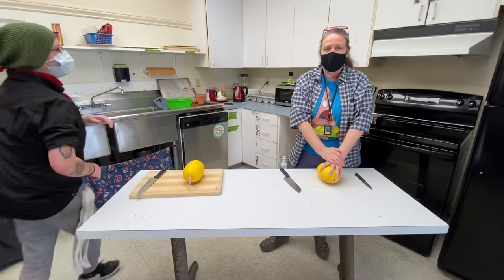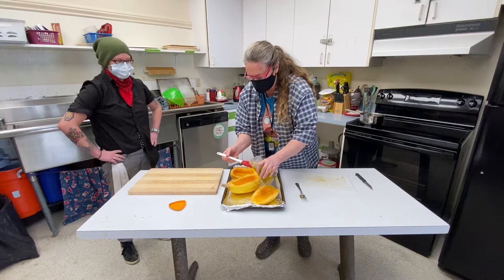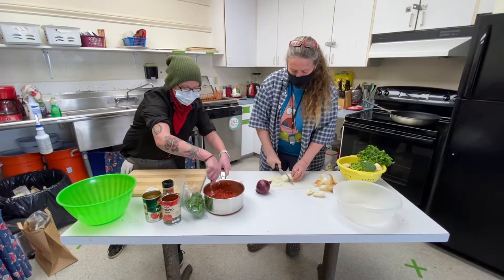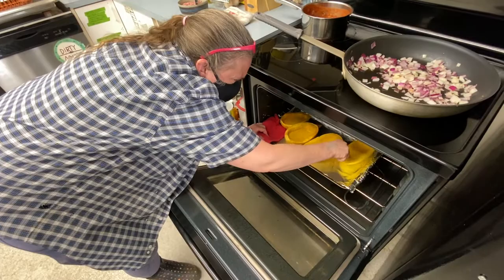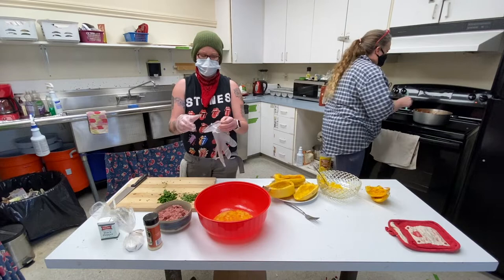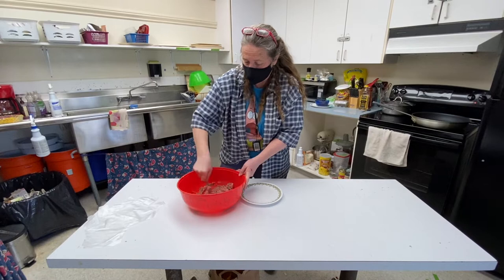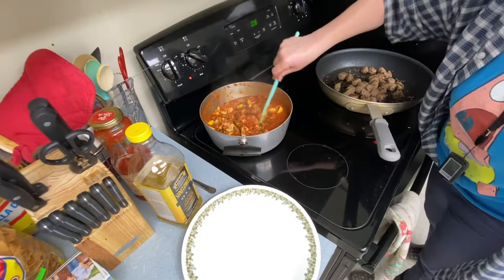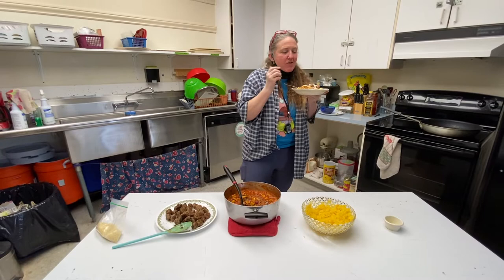spaghetti squash and meat balls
to learn more about our local non profit and what we do!

to schedule a test. Please wear a mask, wash hands and avoid gatherings outside the household.